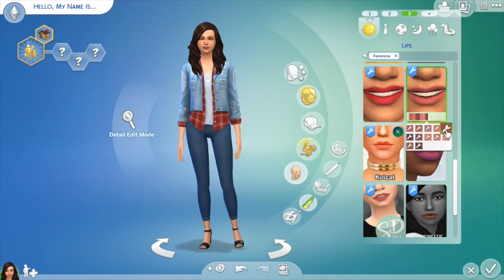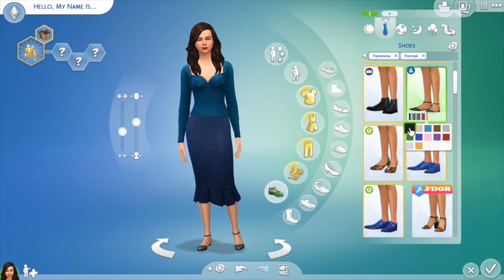The Sims 4: Gilmore Girls CAS | CREATING LORELAI & RORY GILMORE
MavePlays